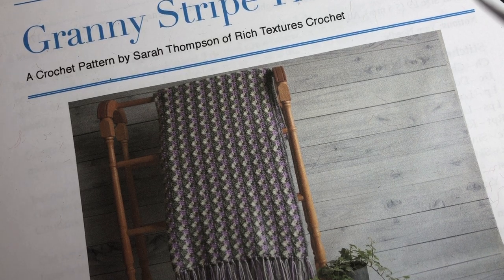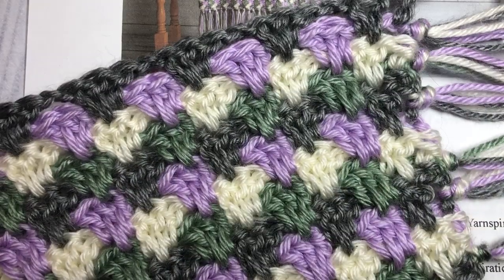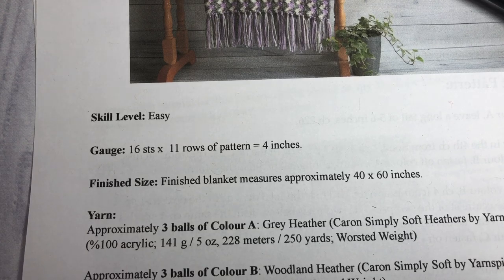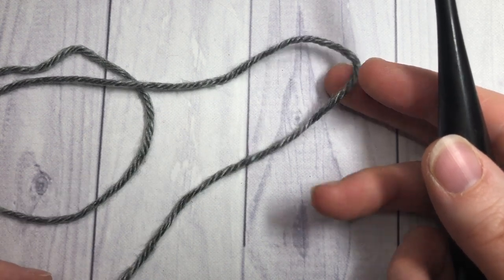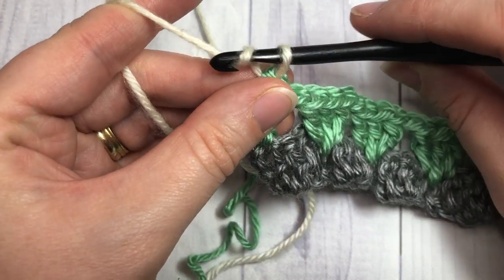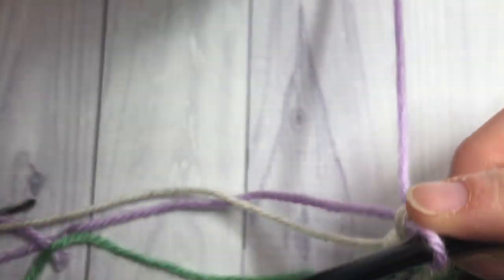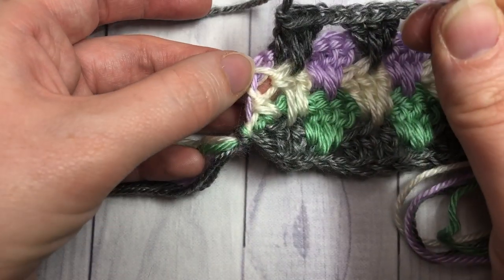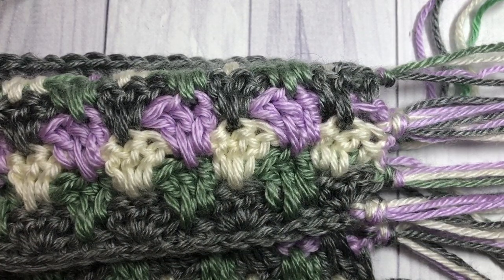Granny Stripe Throw Crochet Pattern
The Granny Stripe Throw takes the classic granny stripe design and adds a bit of a twist!

Gauge: 16 sts x  11 rows of pattern = 4 inches.

Finished Size: Finished blanket measures approximately 40 x 60 inches.

Yarn:
Approximately 3 balls of Colour A: Grey Heather (Caron Simply Soft Heathers by Yarnspirations (%100 acrylic; 141 g / 5 oz, 228 meters / 250 yards; Worsted Weight)

Approximately 3 balls of Colour B: Woodland Heather (Caron Simply Soft by Yarnspirations (%100 acrylic; 141 g / 5 oz, 228 meters / 250 yards; Worsted Weight)

Approximately 2 balls of Colour C: Off White (Caron Simply Soft by Yarnspirations (%100 acrylic; 170 g / 6 oz, 288 meters / 315 yards; Worsted Weight)

Approximately 2 balls of Colour D: Orchid (Caron Simply Soft by Yarnspirations (%100 acrylic; 170 g / 6 oz, 288 meters / 315 yards; Worsted Weight)

Hook: Size I/9 (5.5 mm). Adjust hook size if necessary to obtain correct gauge.

Sarah